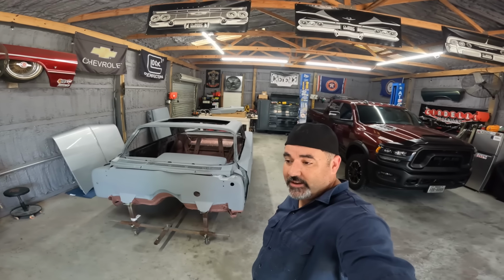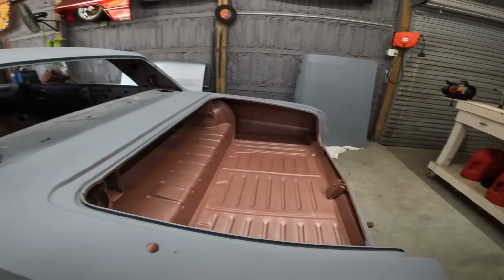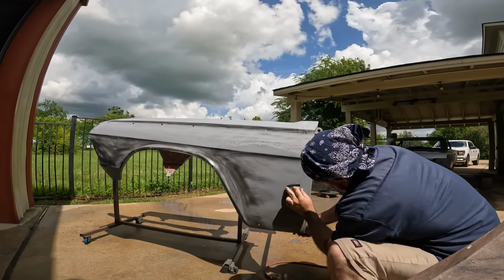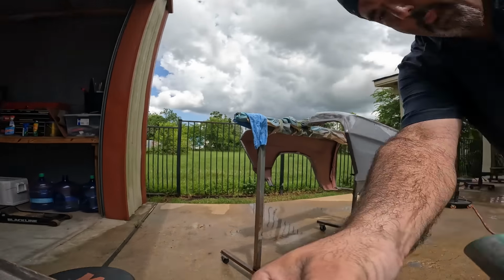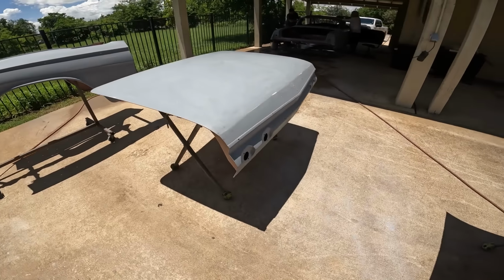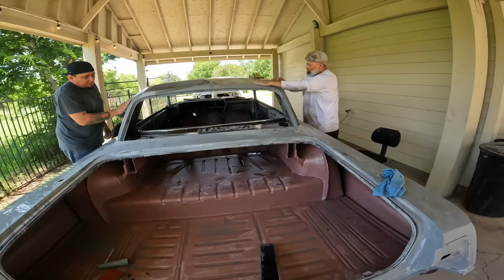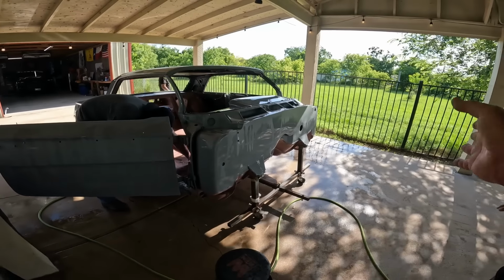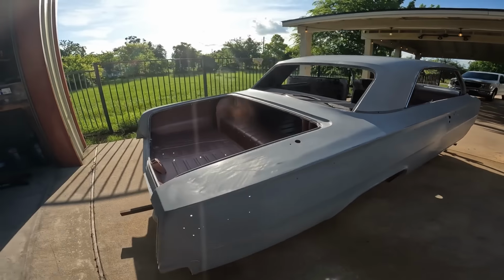THE 62 IS READY FOR PAINT!!! / DIY / WETSAND / RESTORATION / MUCHO TRABAJO / LOWRIDER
We are officially "in primer ready for paint"

enjoy and dont forget to pay attention for the give away!!!